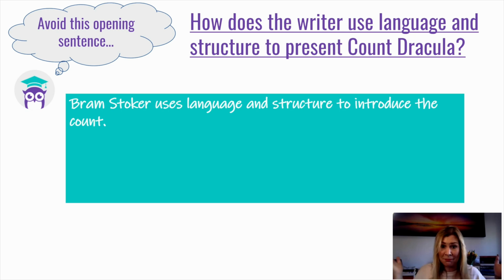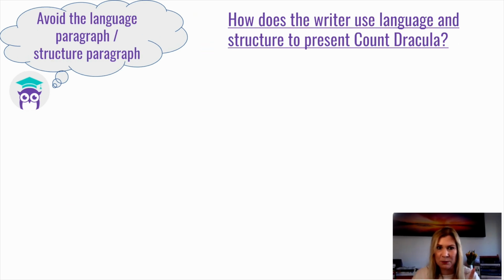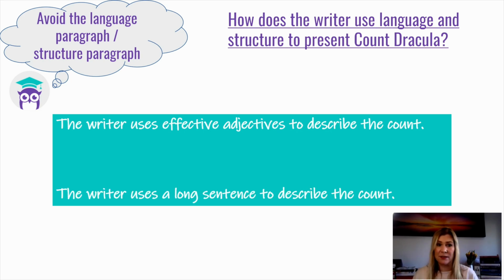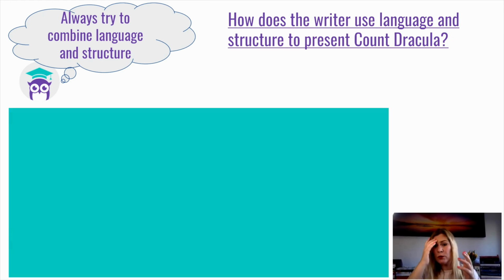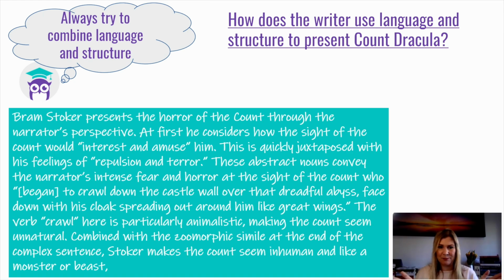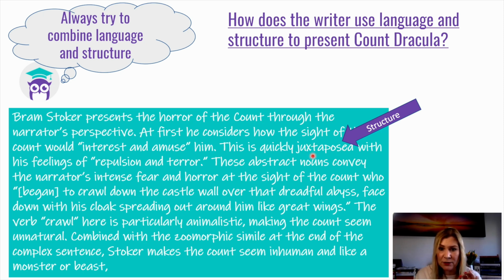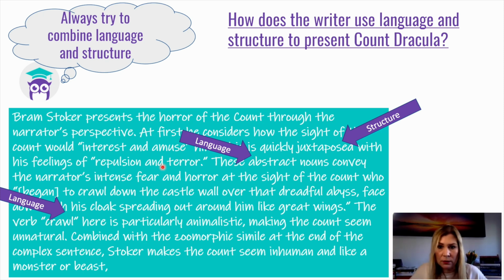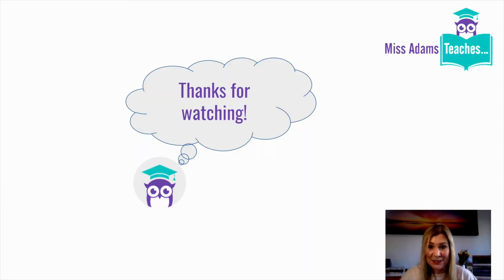Top Tips for Language and Structure Questions - Edexcel English Language GCSE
Top Tips for Language and Structure Questions! Revise Edexcel English Language GCSE with Miss Adams Teaches...

In this video, I will give you top tips and sentence starts for tackling language and structure questions.
Revise for your GCSEs with this detailed focus on language and structure analysis for your Edexcel English Language GCSE.